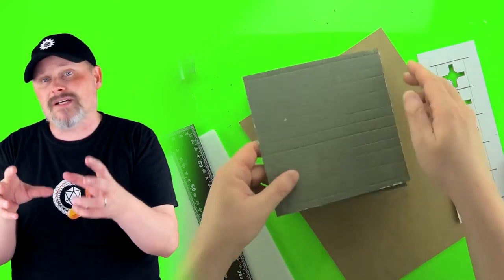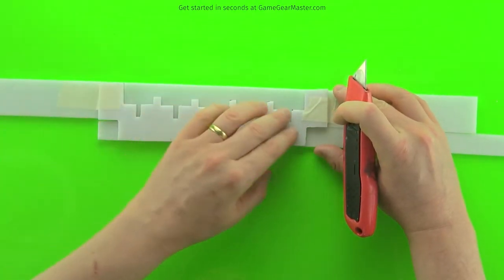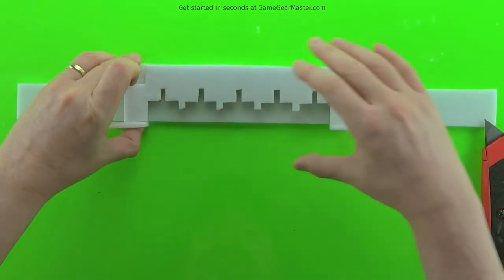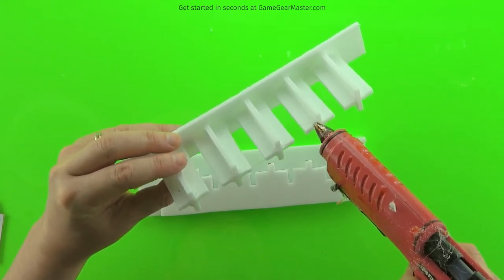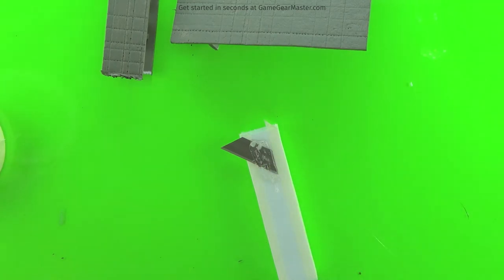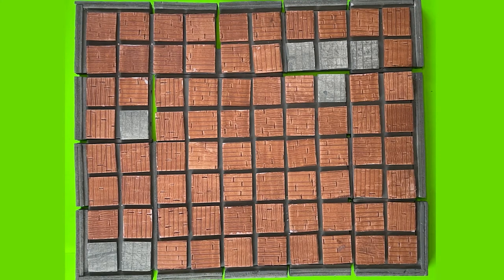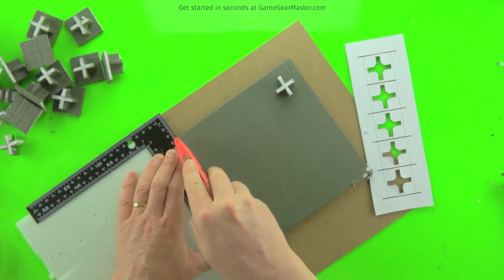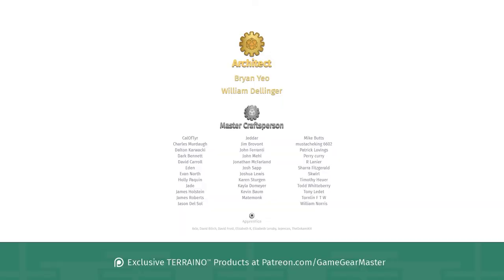Turn your Wood Floor Terrain Tiles into Stone Floors with Plugs!